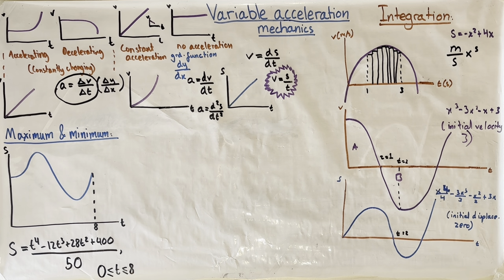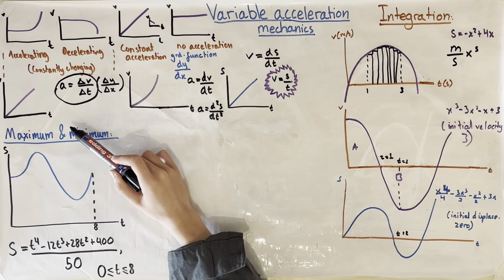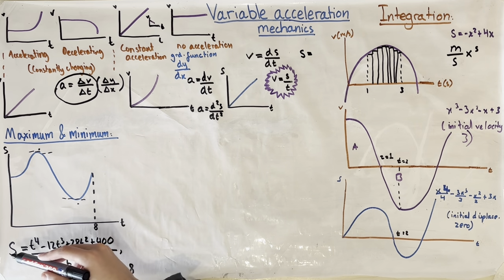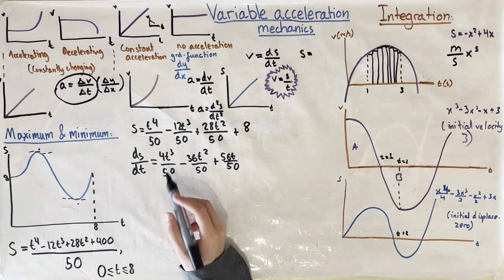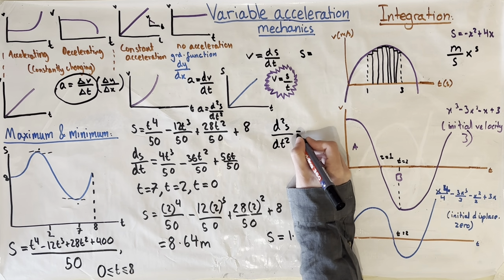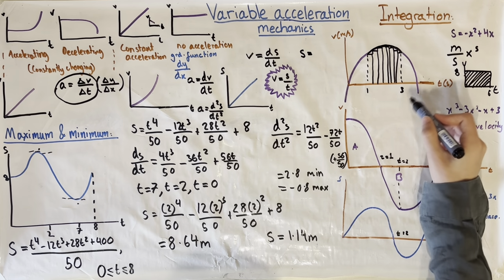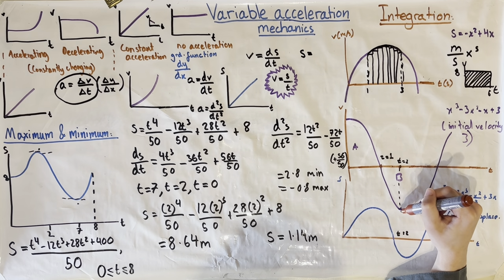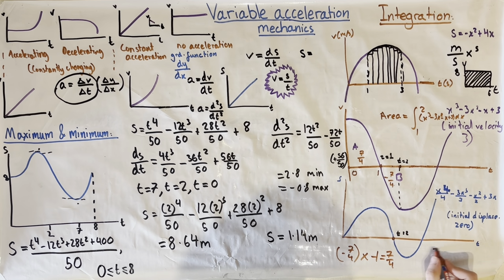A level mechanics year 1 variable acceleration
This video aims to highlight the key areas of variable acceleration and goes through an example of maximum and minimum displacement